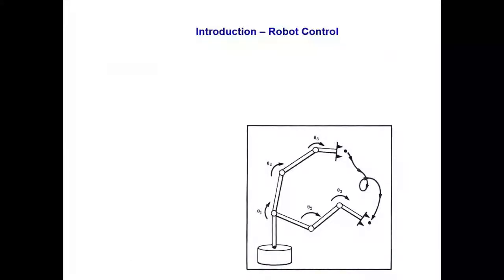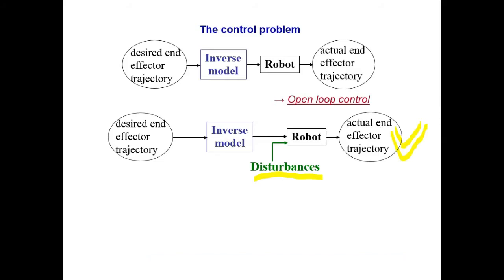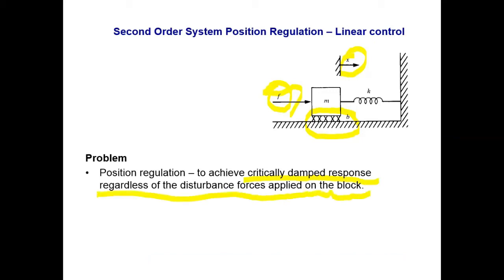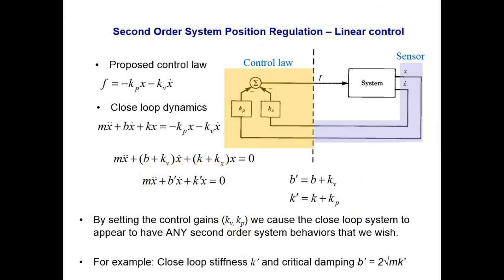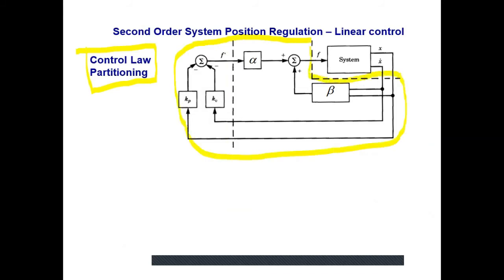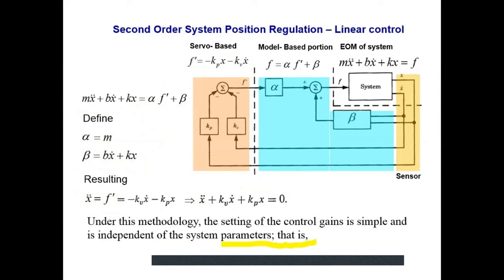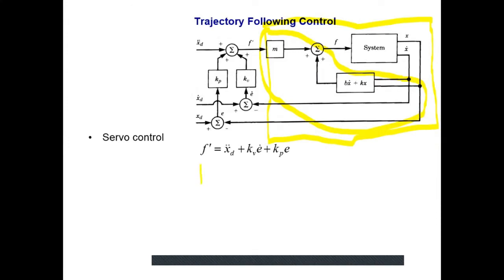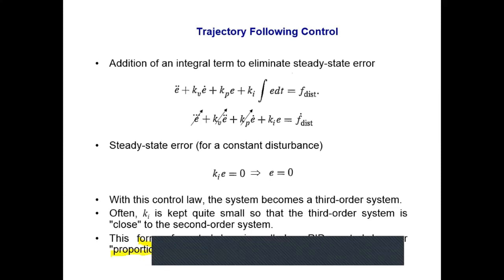Robot control, Part -1: Linear control